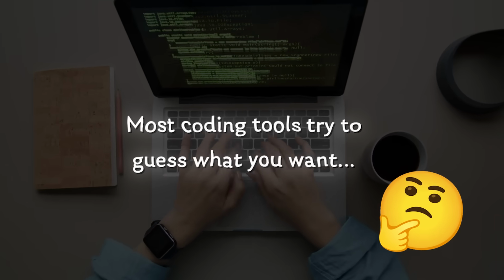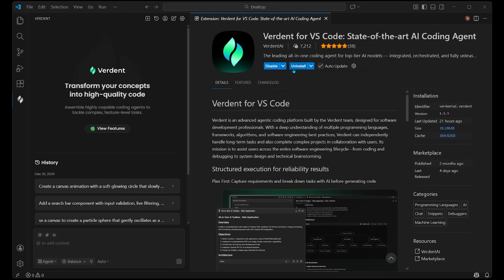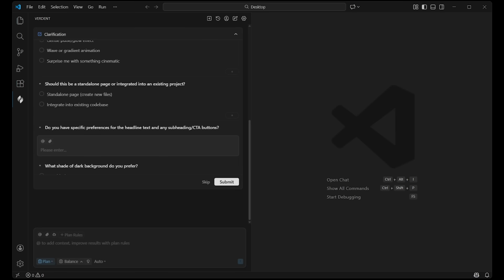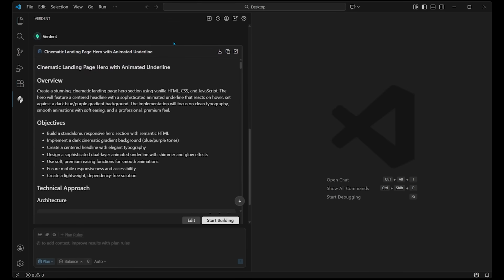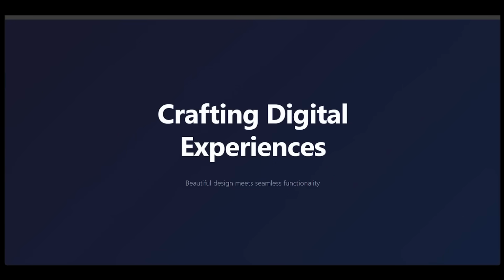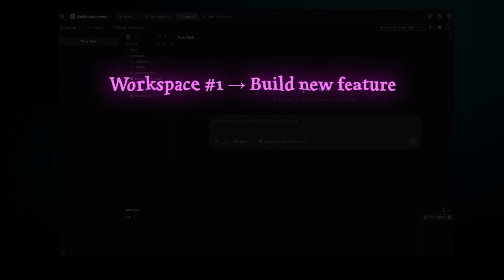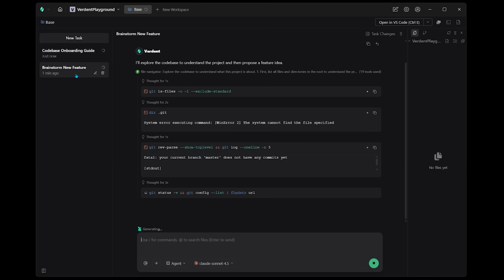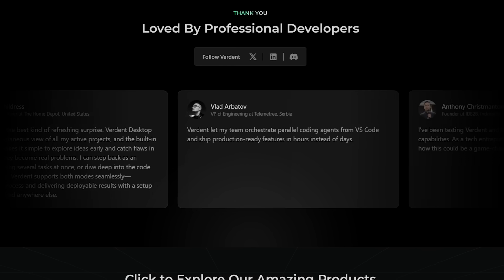Is Verdent the Most Powerful AI Coding Tool Yet? I Tested It.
Verdent is one of those AI coding tools that doesn’t try to “guess” what you meant — it plans the build first, clarifies requirements, then codes, then verifies.

In this video I walk through Verdent in two ways: the VS Code extension (for full editor integration) and the Verdent app (for true multitasking with parallel agents + isolated workspaces).

First up, we start inside VS Code and follow Verdent's core workflow: Plan → Code → Verify.

I build a mini project: a cinematic landing page hero with a centered headline and a subtle animated underline that reacts on hover — dark background, soft easing, clean typography — and Verdent asks the right clarifying questions (stack, animation style, standalone vs integrated, etc.) before generating the plan.

Then we hit Start Building, watch the progress, and preview the result in the browser (including the hover underline effect working as requested).

After that, we jump into the Verdent app, where the “parallel agent magic” really kicks in: multiple tasks, separate contexts, and isolated workspaces (think git branching, but automated — using git worktree-style isolated folders so tasks don’t stomp on each other).

Finally, I break down the key features and touch on pricing — including the limited-time free trial (7 days + 100 credits) and the fact that credits are shared between the VS Code extension and the app.

If you want to try Verdent yourself, please click this

Chapters

00:00 — Why most AI coding tools fail (they “guess”)
00:37 — Verdent overview: App vs VS Code extension
01:28 — The core workflow: Plan → Code → Verify
01:59 — Plan Mode settings (rules, sub-agents, models, permissions)
02:18 — Prompt: cinematic landing page hero + hover underline
02:40 — Verdent clarifies requirements (stack, animation, scope, style)
03:58 — Reviewing the generated plan (before any code is written)
04:40 — Start Building + real-time progress
05:12 — Browser preview (hover underline working)
05:30 — Standalone app: parallel agents + multitasking
06:21 — Isolated workspaces (git worktree-style, no interference)
07:01 — Running parallel tasks (feature brainstorm + codebase explainer)
08:06 — Feature recap: verifier agents, multi-agent architecture, integration
08:30 — Pricing + limited-time free trial (7 days / 100 credits)
08:59 — Final thoughts